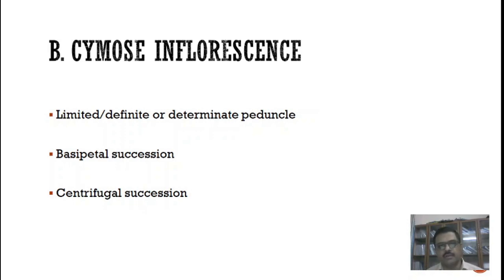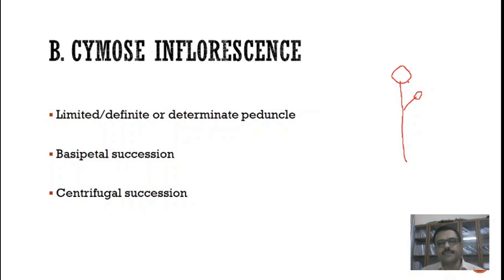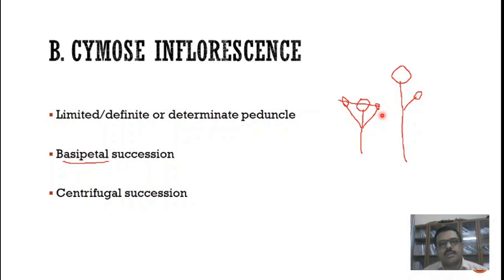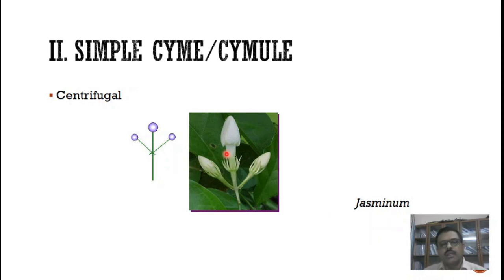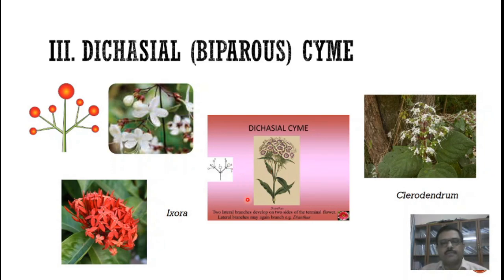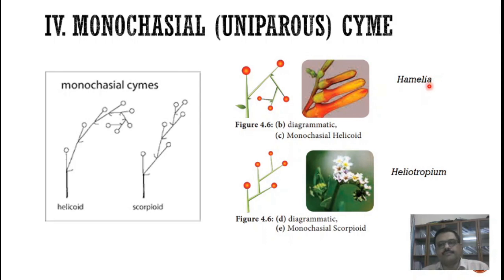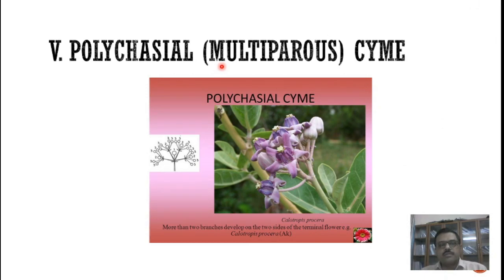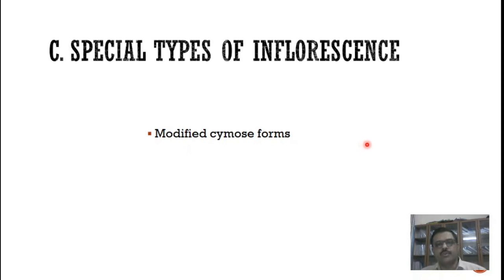Morphology 3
This video is on cymose inflorescence and their types.